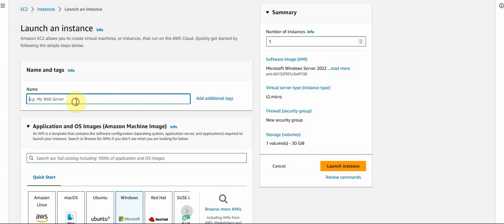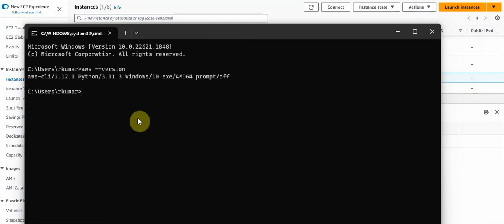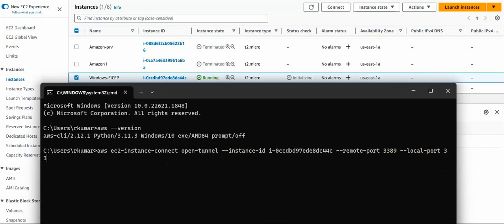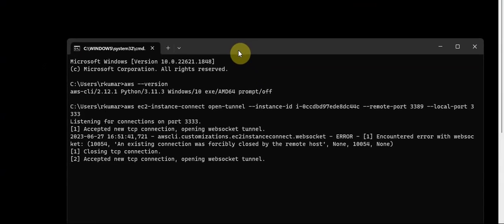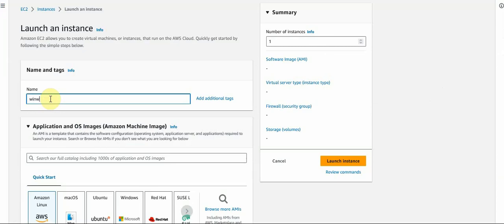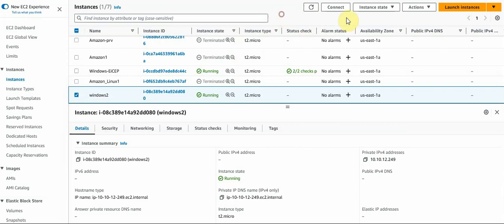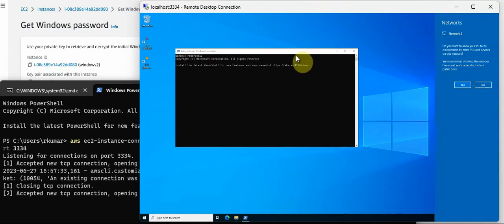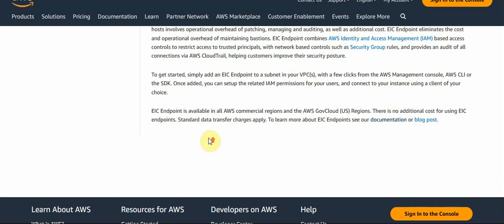AWS Ec2 Instance connect endpoint - Connecting Windows machine